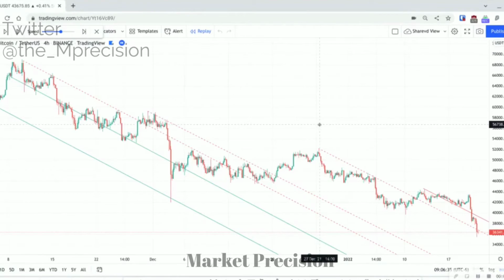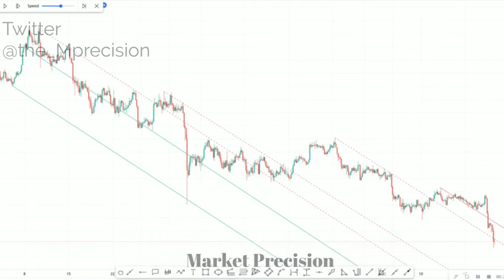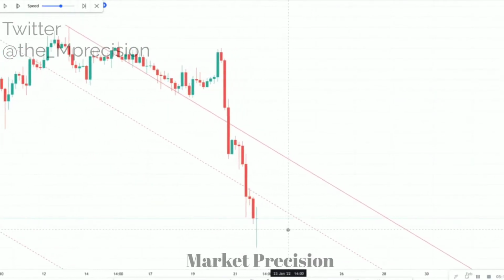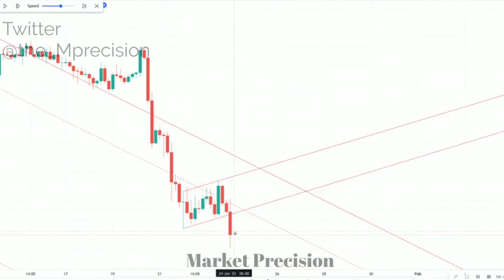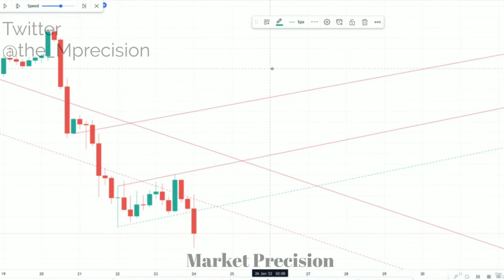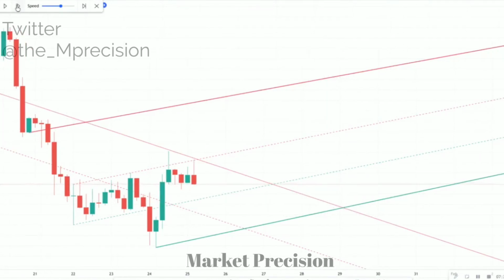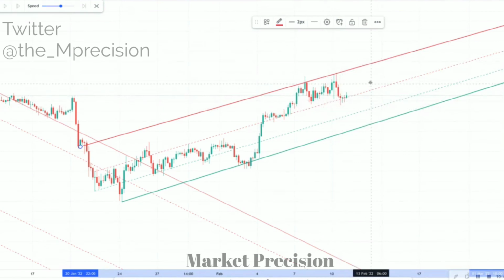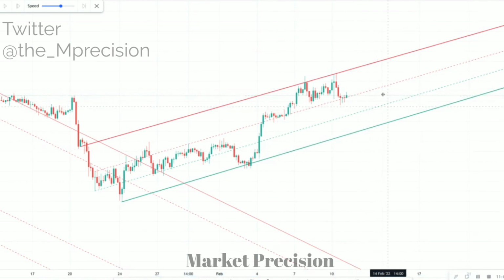Lecture3|| Buing criteria || Advance Technical Analysis||Drawing Chanel Essentials||Market precision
Few points i would like to share with you.
Watch lectures in series, watch few times to clear concept
This is complete trading setup which would surely give you an edge in market to be profitable among other RETAIL MINDED TRADER.
Following this Model will not let you dependent on scam signal groups, nor you would require any paid mentorship.
This strategy is Not only bound to Crypto Trading, but also very effective in other Major Assets Like NASDAQ, EMINI S&P500, and most importantly Forex Trading.
keep visiting Channel and playlist section , Im gonna share a lot more trading setups.
Be mind full that you don't need to learn every setup in the world, just adhere to that which works for you.
Rest Assured Complicating  Your Trading Strategy would only Help in Blowing Your Capital. So Keep it Simple.
This model is perfect , If your Monthly Target or TARDING goal is to achieve 20% profit, with proper Risk Management.
RISK MANAGMENT IS MORE IMPORTANT Than Trading , Only thing that's gonna help you in becoming Millionaire through this market is Risk management
GOOD LUCK
JOURNEY TOWARDS FINANCIAL FREEDOM